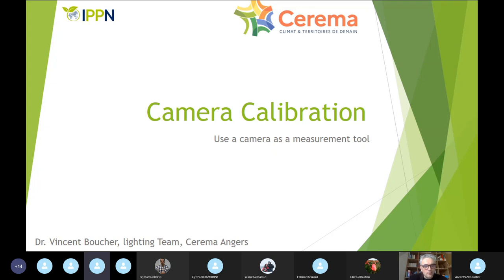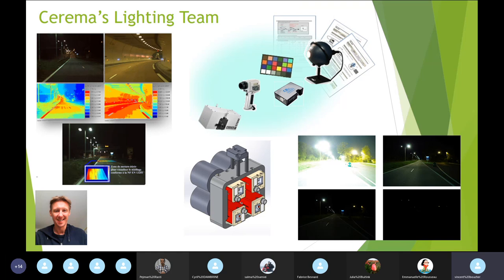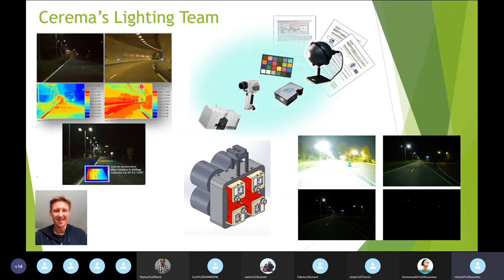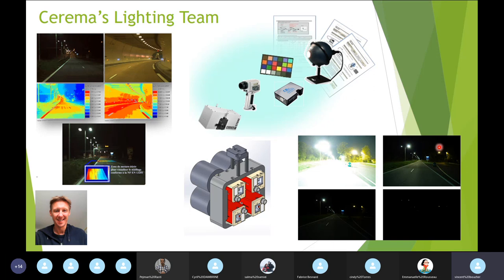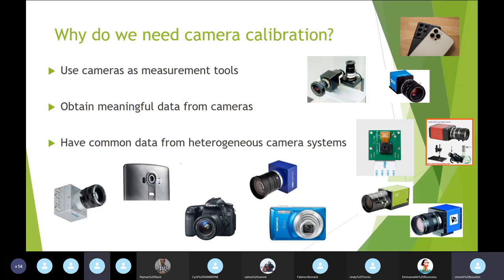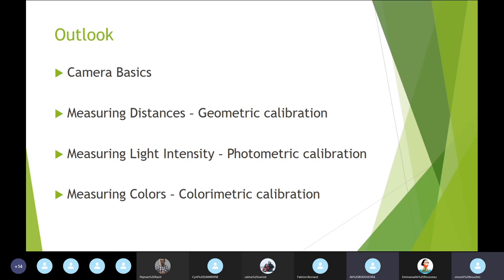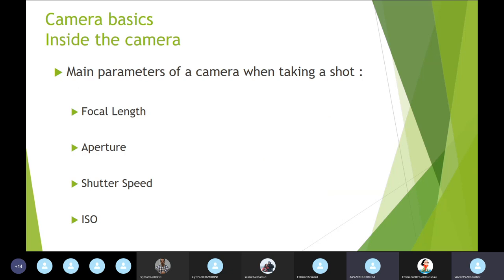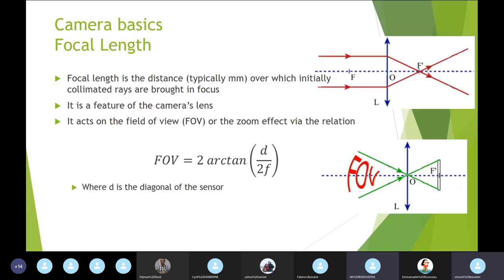Camera calibration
By Dr. Vincent Boucher (Cerema)